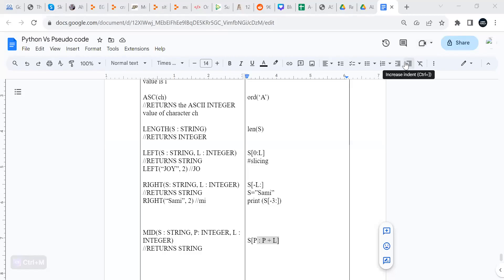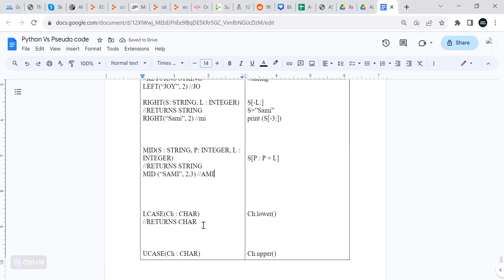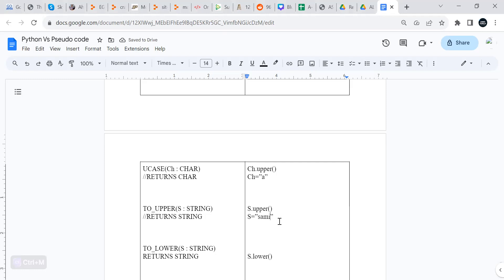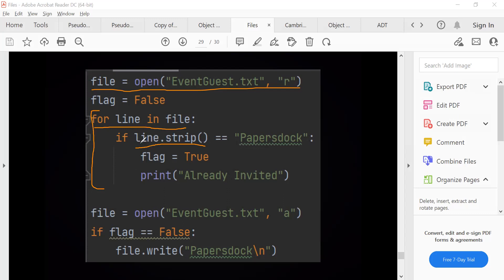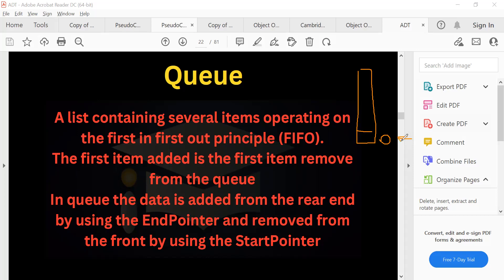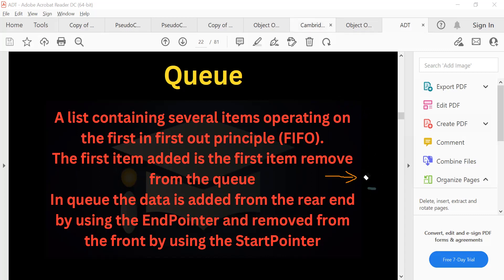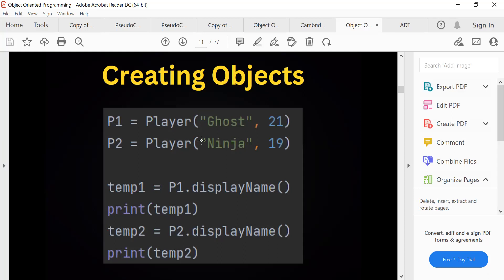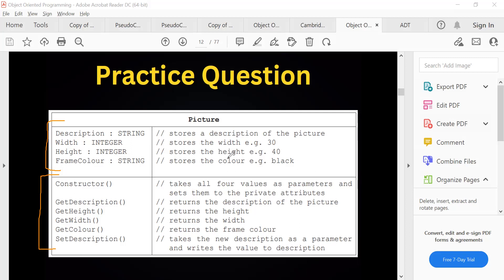Class 5 | Part 2: Python A-Level 9618 - Mastering File Writing & Linear Queues - UK Python Tutor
nhance your A-Level Computer Science (9618) preparation with this focused Python tutorial, tailored for UK students. In this session, we cover essential concepts that are key to excelling in Paper 4.

Lesson Highlights:

String Manipulation in Pseudo Code: Deep dive into string manipulation functions, essential for writing efficient pseudo code.
Appending Data to Text Files: Learn how to append data to text files in Python, a crucial skill for file handling tasks.
Understanding Linear Queues: Explore how linear queues operate, including their implementation and use cases in Python programming.

Instructor: Ahmed Elmalla